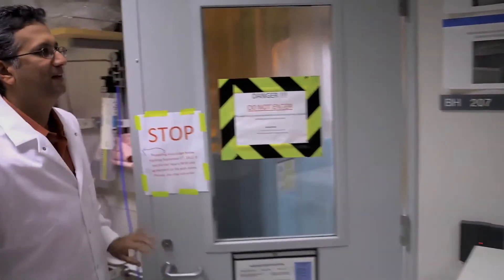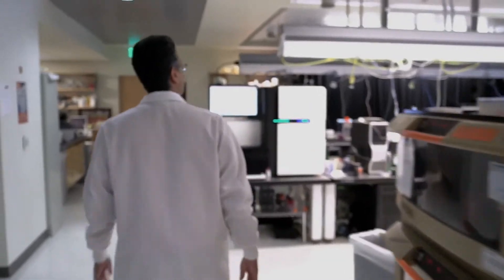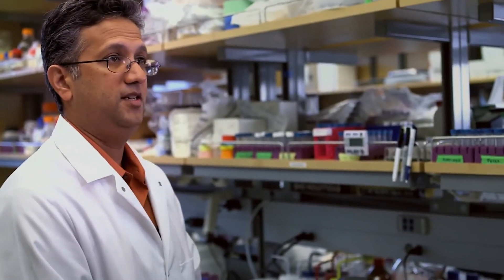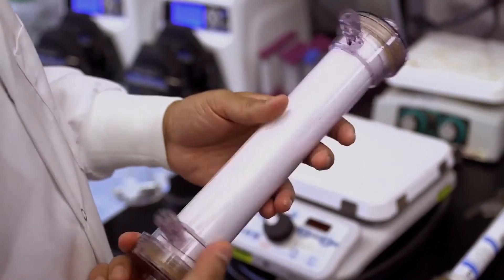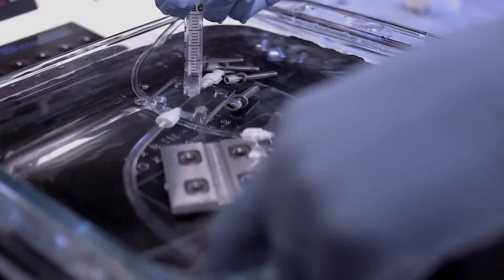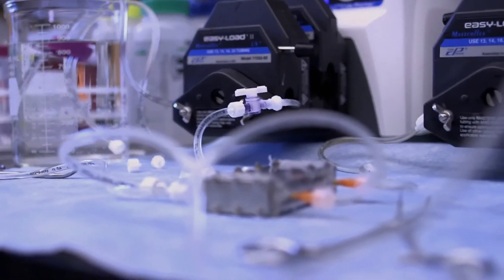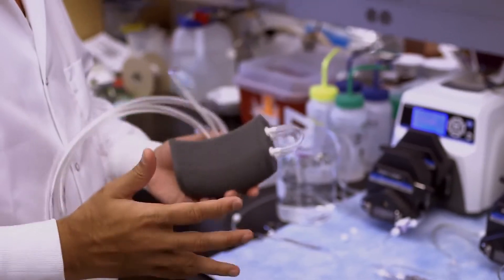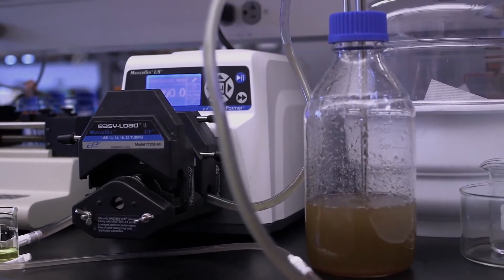Onward California׃ An Implantable Artificial Kidney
UCSF bioengineering professor Shuvo Roy is developing an artificial kidney that could revolutionize care for millions of people around the world. The implantable device would provide relief for people with kidney failure who rely on dialysis or are on the waiting list for a life-saving organ transplant. Series: "Onward California" [9/2013] [Health and Medicine] [Science] [Show ID: 25175]